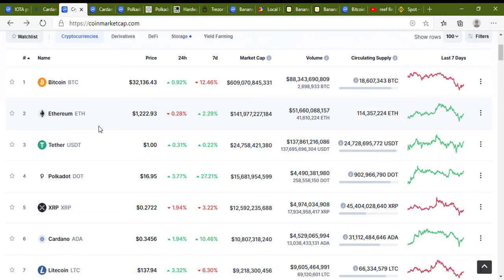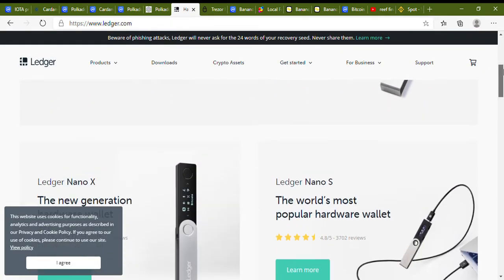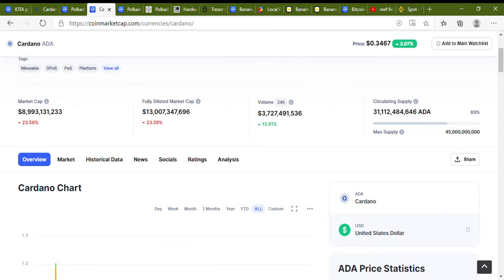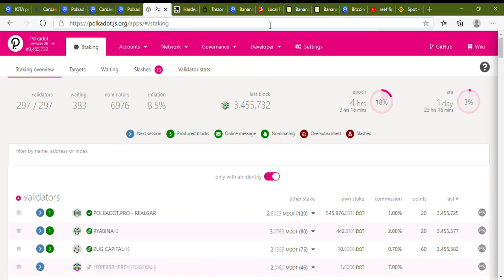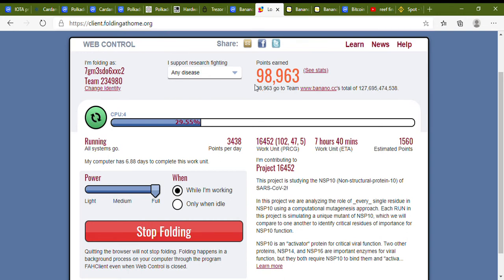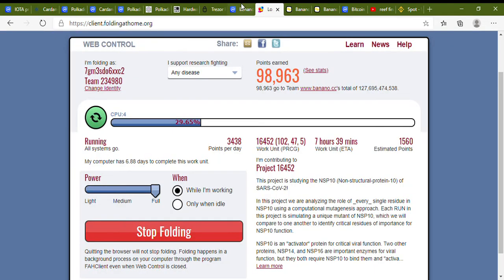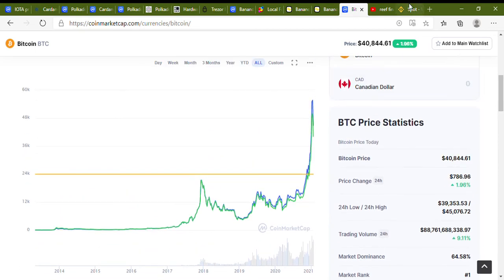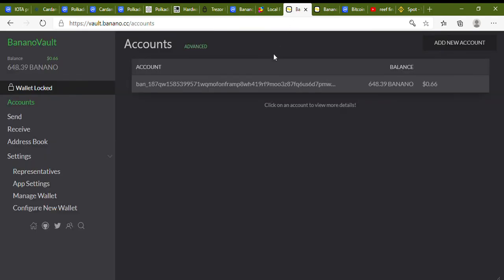Is crypto staking more profitable than crypto mining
Crypto mining vs Crypto staking